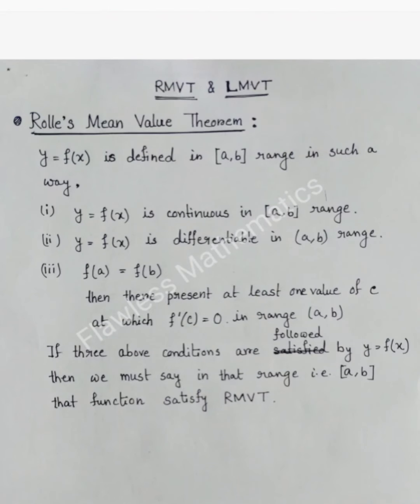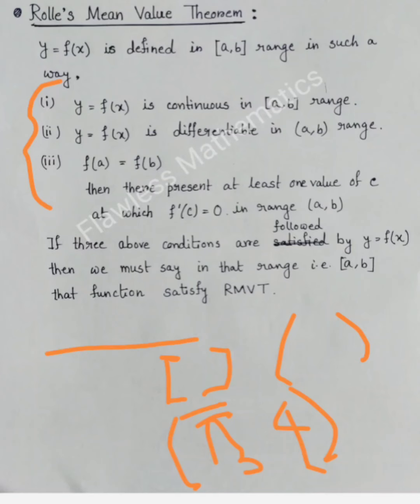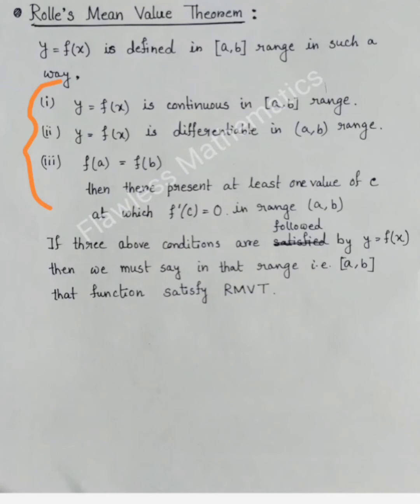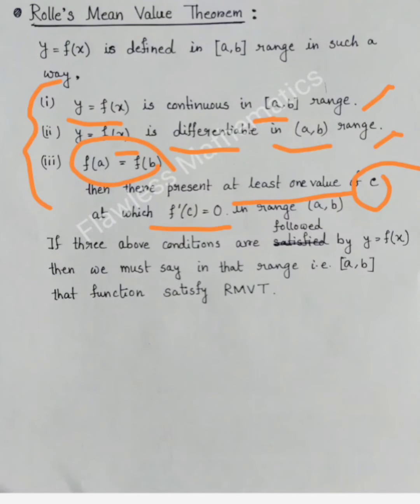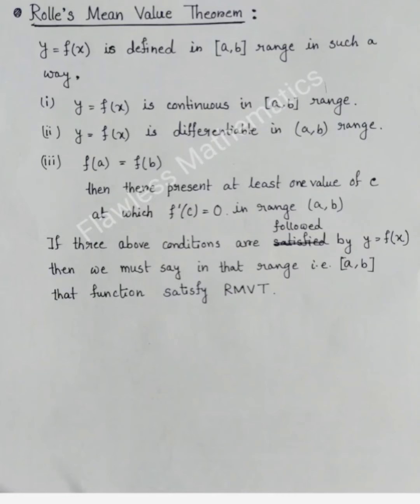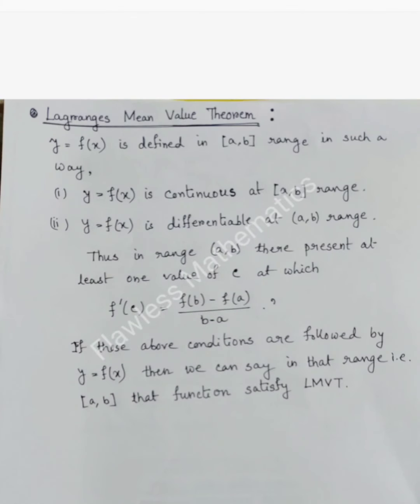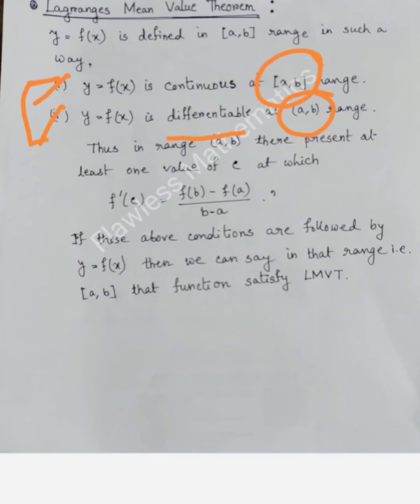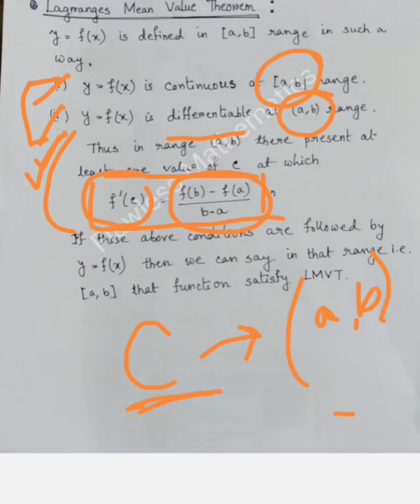DIFFERENTIATION IN ENGLISH VERSION◆RMVT & LMVT◆CLASS:-12◆PART:-12